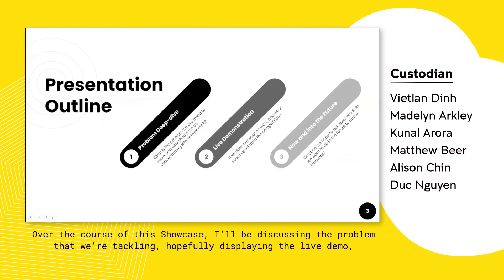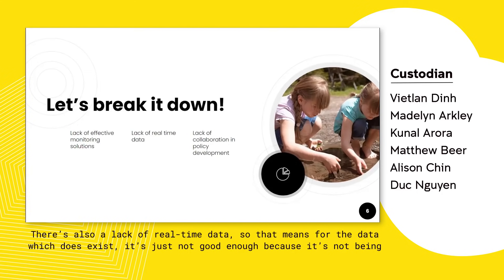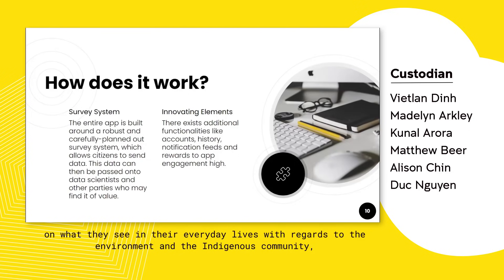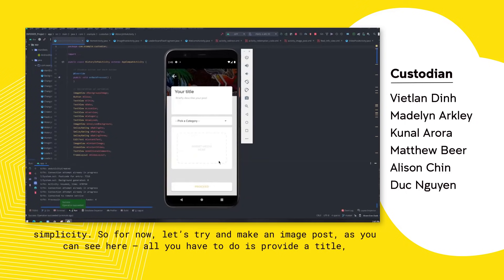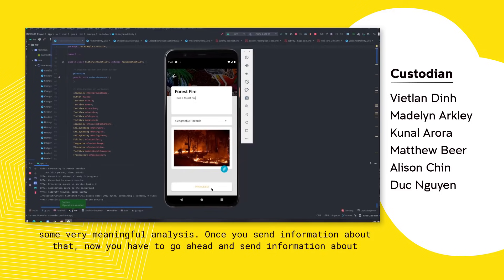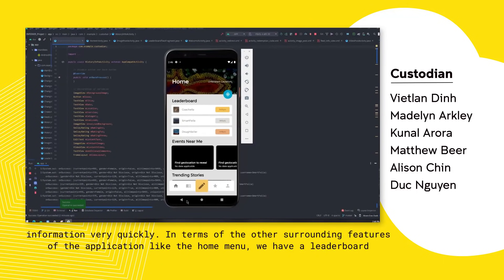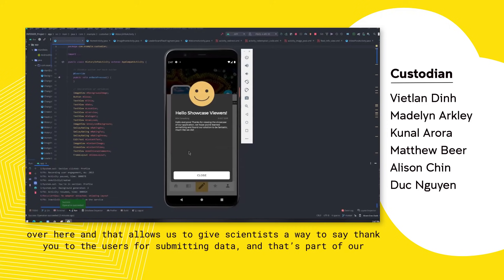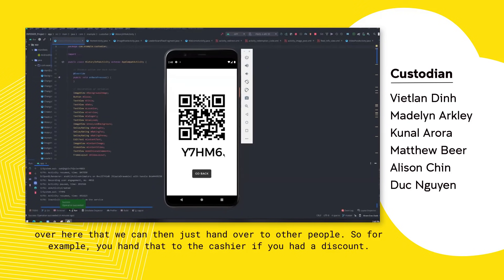A Novel Citizen-Scientist Project for First Nations Peoples to Mitigate Risks of Climate Change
Introduction:

Climate change is an important research focus to mitigate future risks and vulnerabilities to societies. In this perspective, we are focusing on the fact that climate change poses a major threat to the health of indigenous communities and their ability to sustain their traditional life, language and cultural heritage.

On the other hand, the benefits of mobile technology for humanity are growing further than ever!

Check out the Australian Red Cross latest partnership project with the UNSW business school's Sandbox Education Program showcasing adopting mobile applications to facilitate the First Nations Peoples as citizen scientists for mitigating the risks of climate change and helping them to sustain their traditional life and cultural heritage.